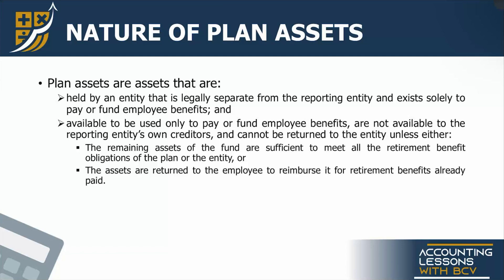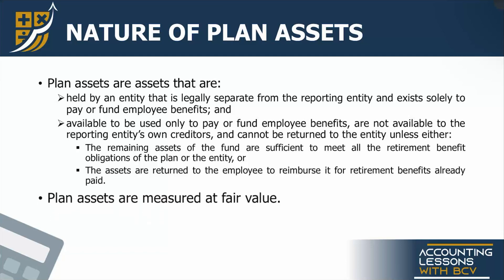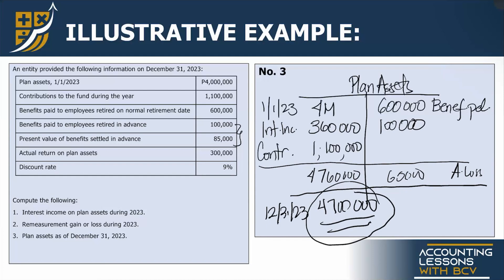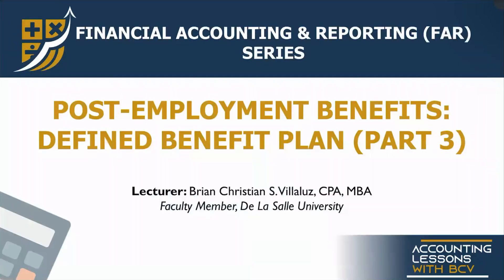FAR: Employee Benefits 2.2 (Post-Employment Benefits: Accounting for Defined Benefit Plan [Part 2])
This iecture video is the fourth installment of Sir Brian's lecture on Employee Benefits under PAS 19.

This covers the concepts and procedures applied in accounting for retirement plan assets in accordance with PAS 19.

Happy learning future CPA!